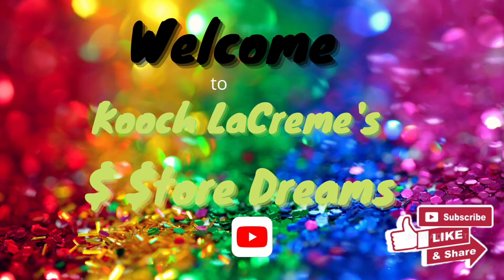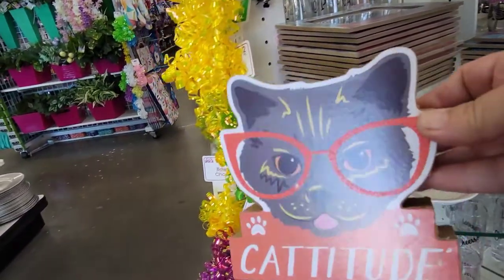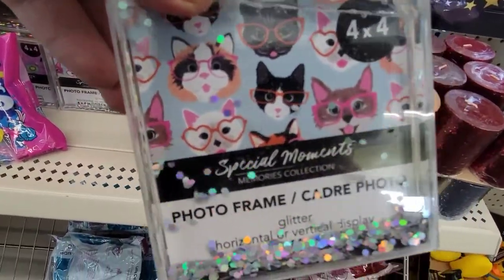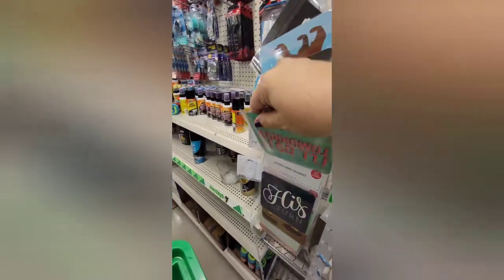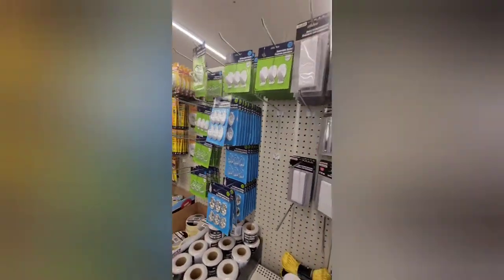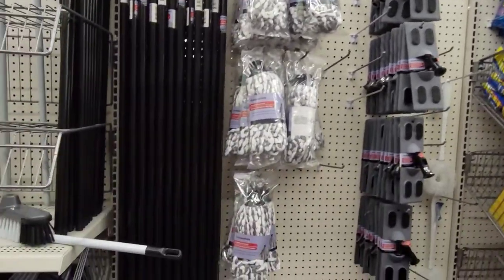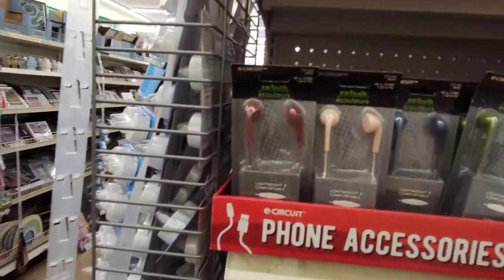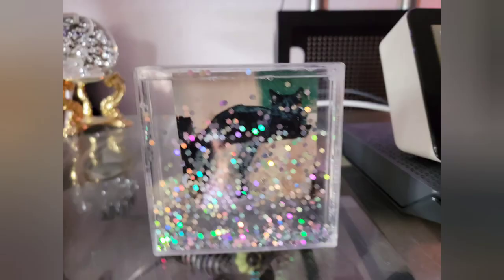Clothespins Wall Art w/ Dollar Tree and shop!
In this video I create wall art using clothes pins, a wreath ring, glue, and spray paint.

Dazzling Designs by Denise was where I got the idea and tried to recreate myself. Watch her video and let me know what you think

Also included is another trip to the Dollar Tree to check out the latest merchandise.